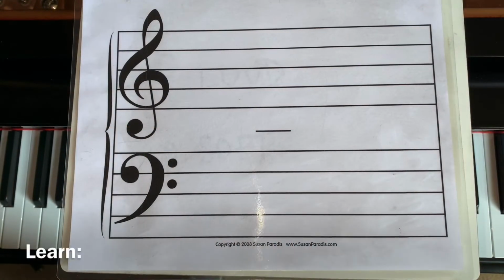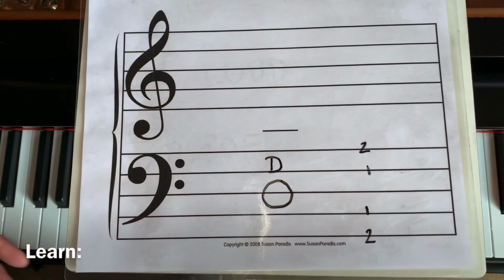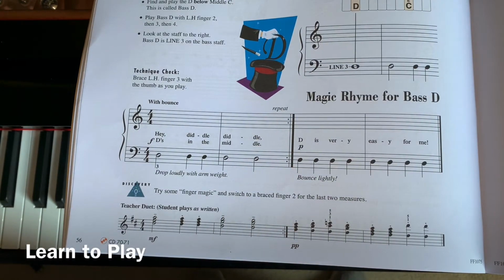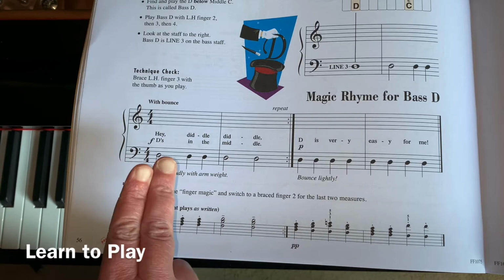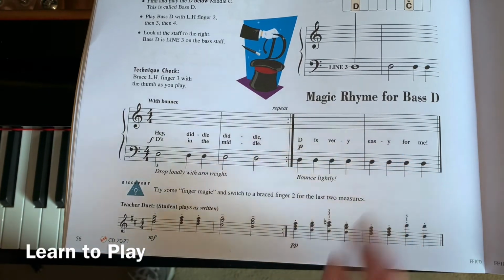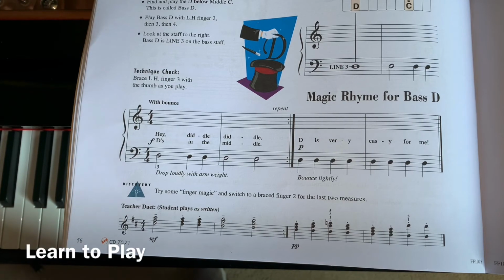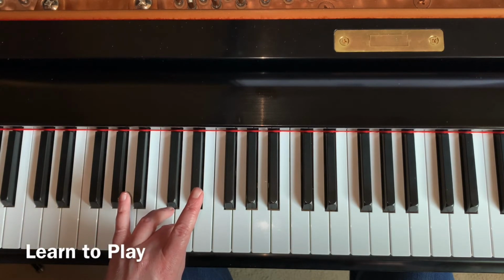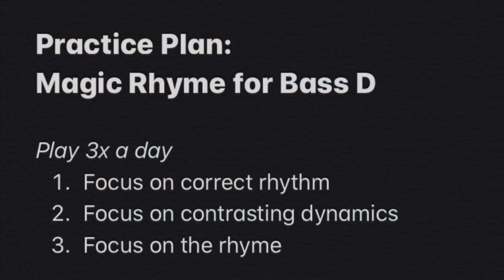Piano Lesson: Magic Rhyme for Bass D - Piano Adventures Primer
Watch and learn how to play Magic Rhyme for Bass D from the Piano Adventures Primer Level Lesson Book.